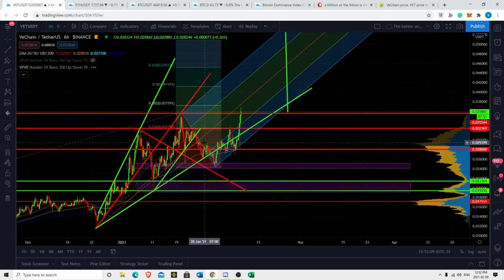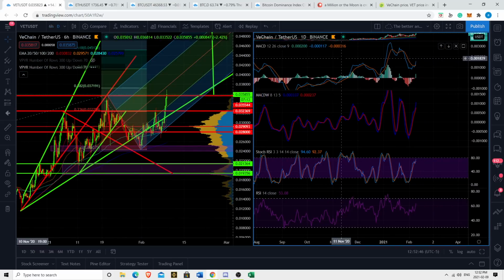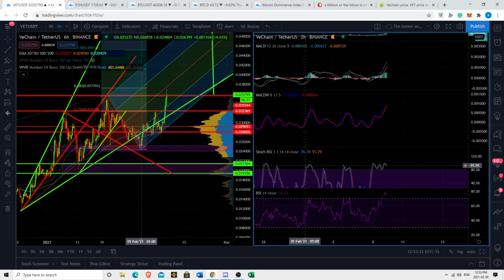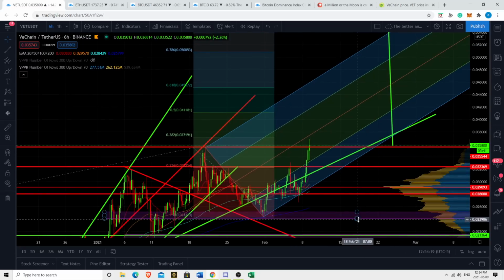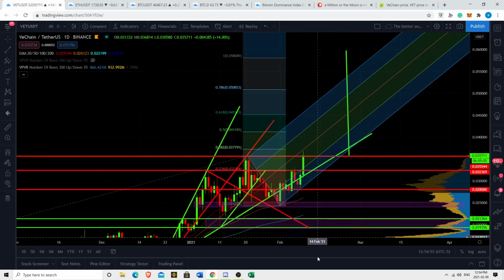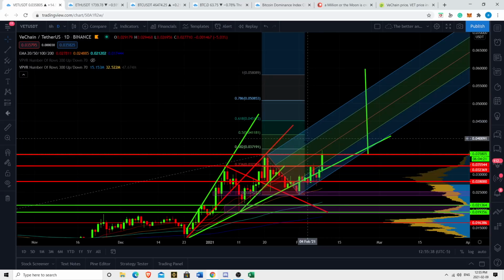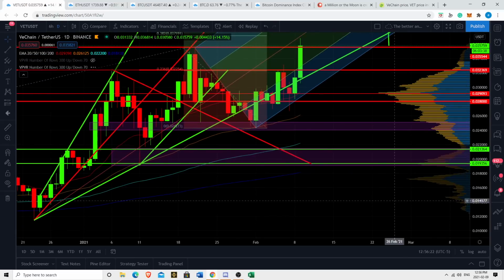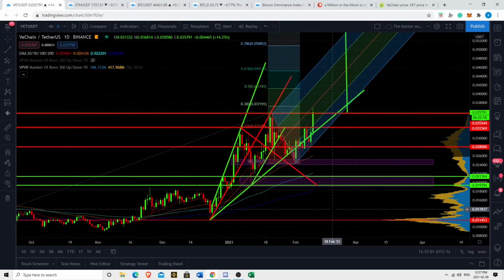VeChain VET News - Bullish Breakout!!! Dont Miss This!!! Price Predictions Technical Analysis & More